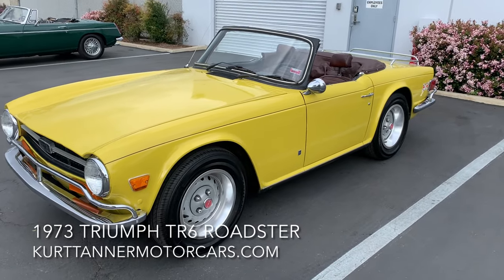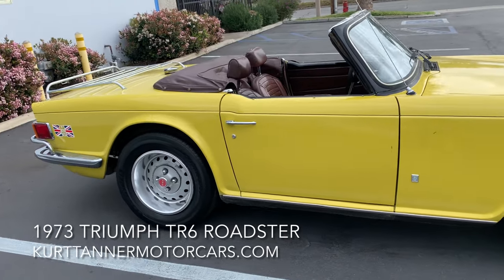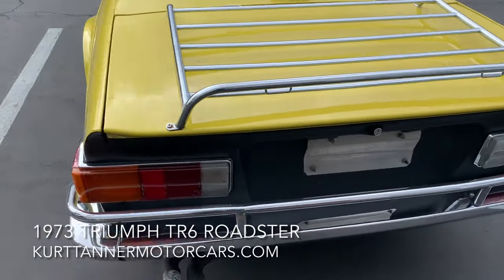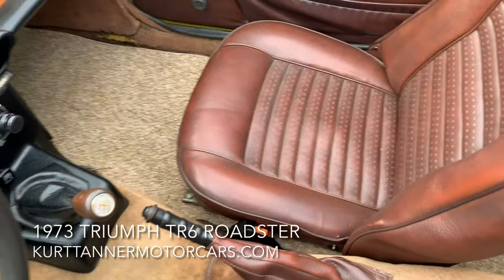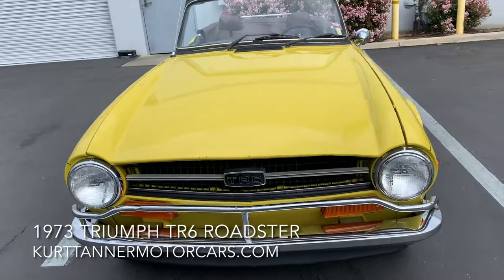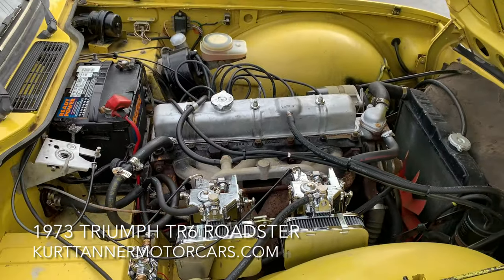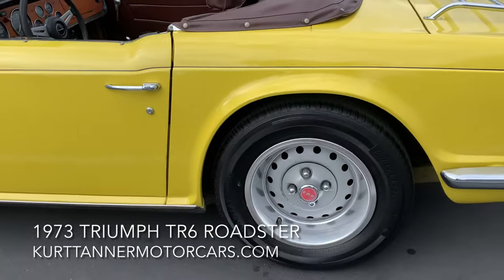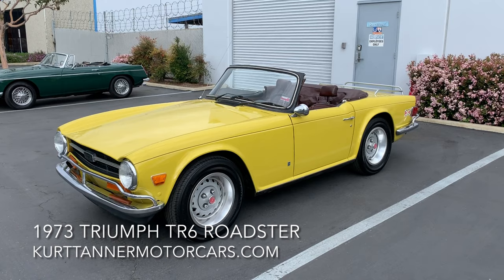1973 TRIUMPH TR-6 CONVERTIBLE. MIMOSA YELLOW WITH CHESTNUT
1973 TRIUMPH TR-6 CONVERTIBLE. MIMOSA YELLOW WITH CHESTNUT TRIM AND TOP BOOT. BLACK TOP. 4-SPEED, STANDARD WHEELS, CHROME LUGGAGE RACK. 83,440 MILES. ONE REPAINT ON A HIGHLY ORIGINAL CAR. GOOD DRIVER.